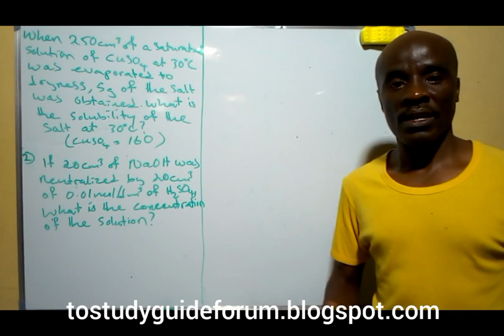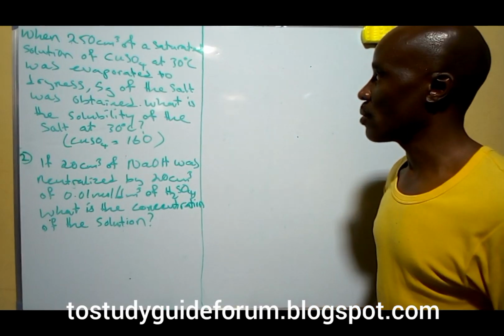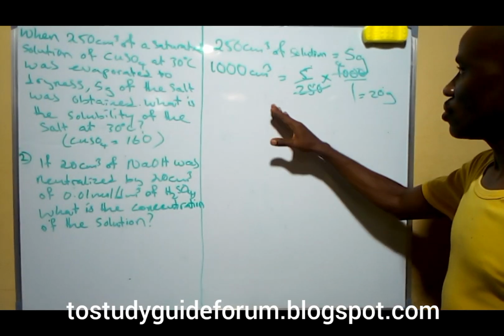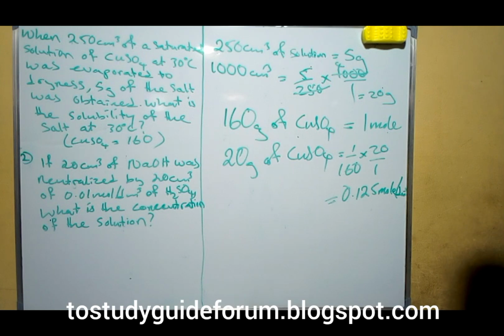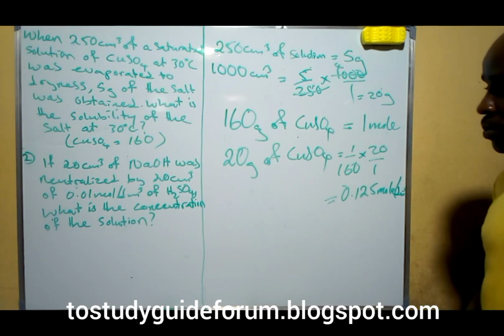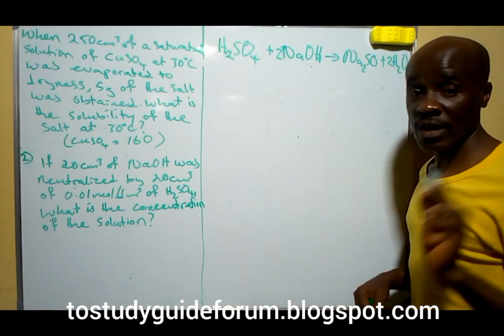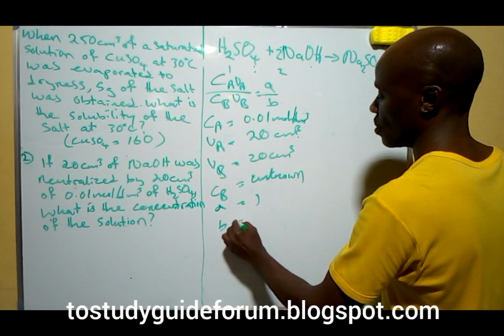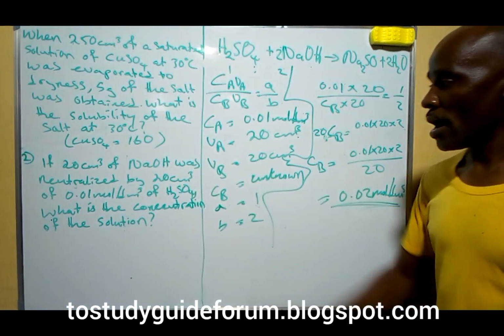WAEC preparation class, solubility and titration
This video will show you how to calculate the solubility and how to calculate the concentration of substance